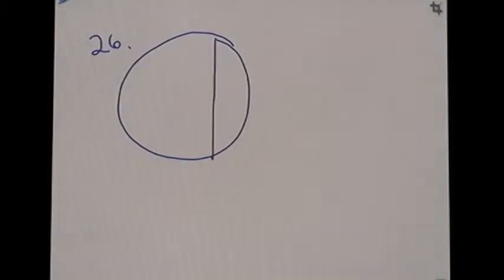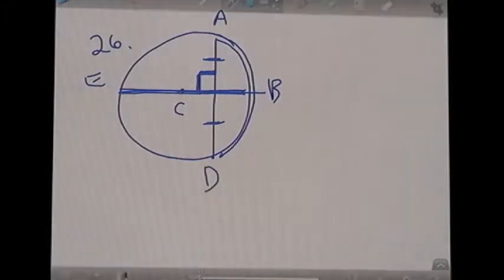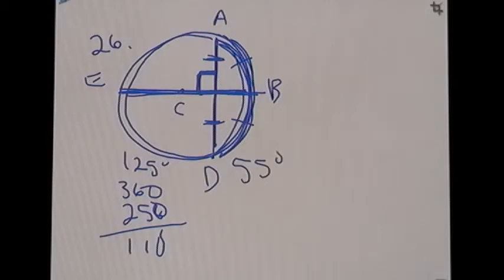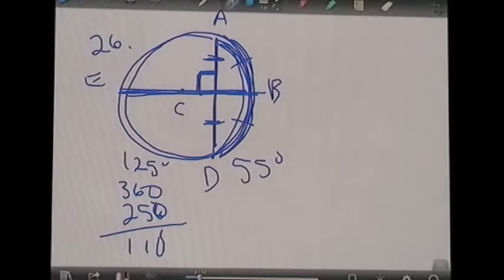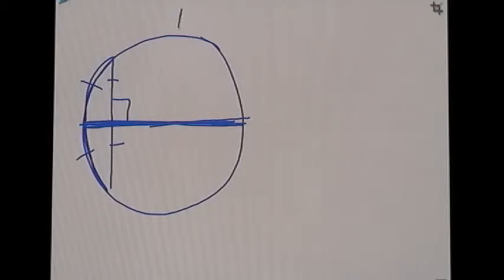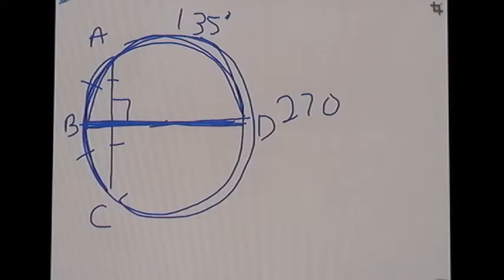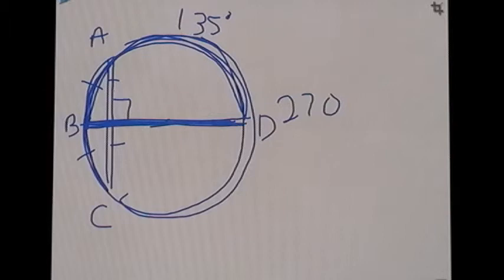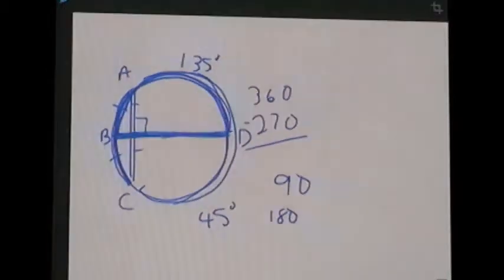Extra practice p 914 25 30